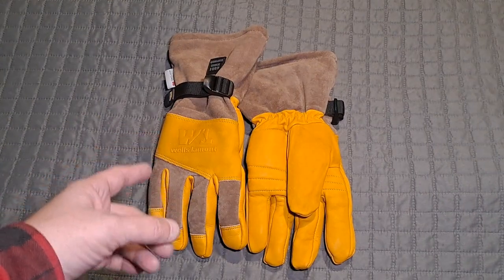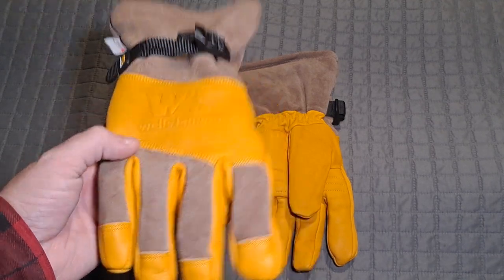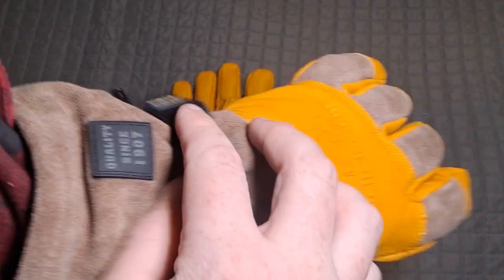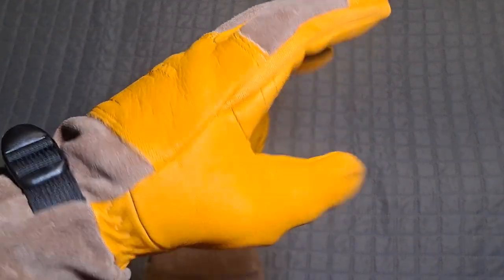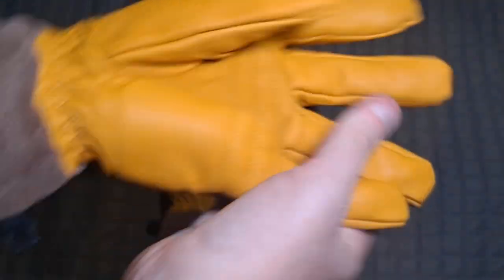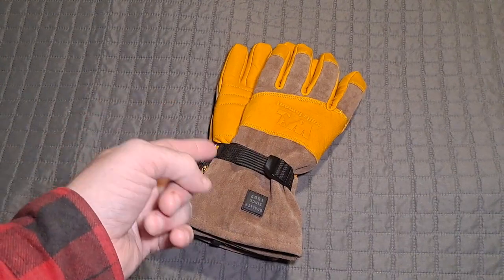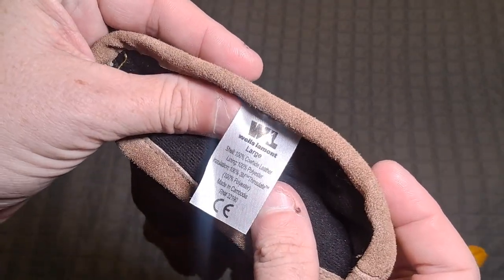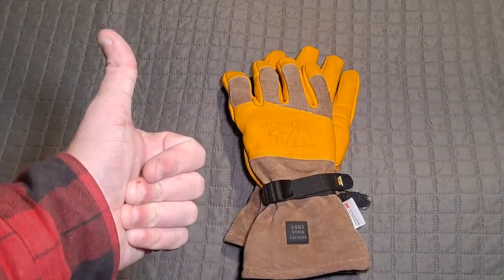Escape the Cold with Wells Lamont HydraHyde Cowhide Gloves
Are you ready for the harsh winter storms crossing the country?  Do you have a winter weather kit in your vehicle?  Does it have heavy duty gloves?

Ok, so these are 1 of 2 pairs of gloves in my emergency winter car kit.  The other set are light duty chemical/mechanical gloves, for more finger dexterity while fixing what ever breaks.   However, I have these heavy duty insulated gloves for the tasks that require more protection, like changing a tire in snow/ice conditions.  Or shoveling the snow out from around the wheels.  Even just shoveling out the driveway, and clearing around fire hydrants.  These gloves are thick, to the point where you wont be able to use your phone with them on.  These gloves feature  adjustable wrist straps with extended leather cuff keeps gloves secure and keeps hands warm, as well as 150-gram Thinsulate insulates the back of the glove and 100-gram Thinsulate insulates the palm side of the glove.

If you want a warm work glove, then look n further.

Wells Lamont 865 gloves on Amazon